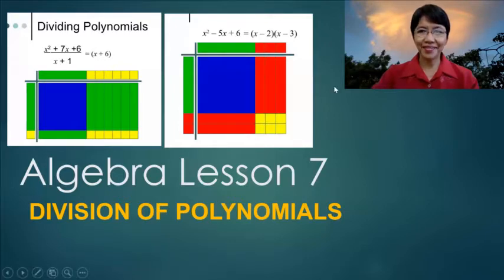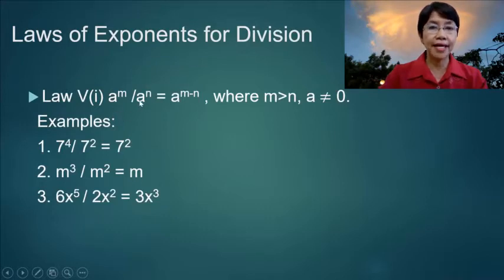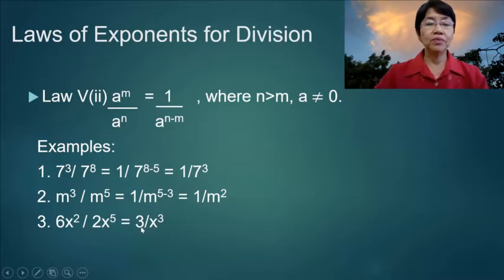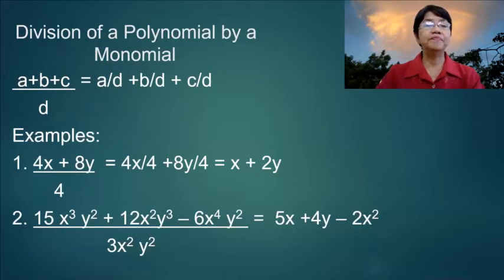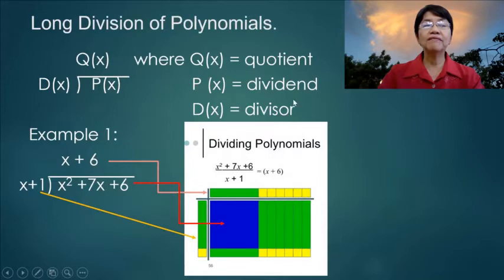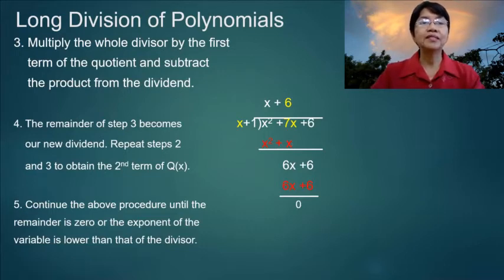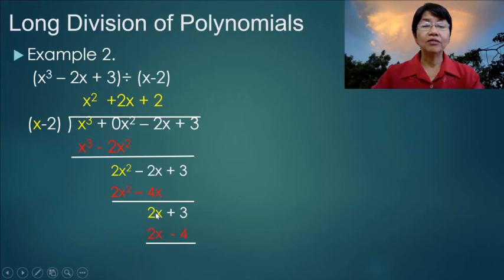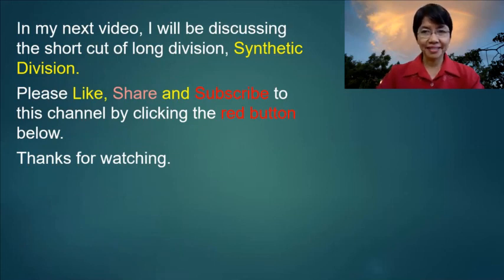Algebra Lesson 7- Division of Polynomials- MATHEMATICS ALIVE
Division of a polynomial by a monomial and long division is discussed in detail in this lesson.